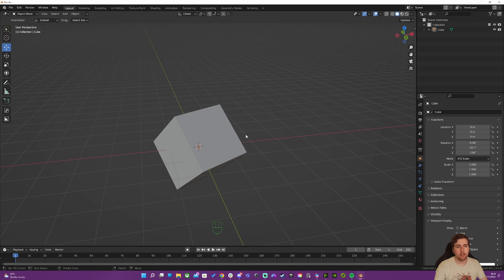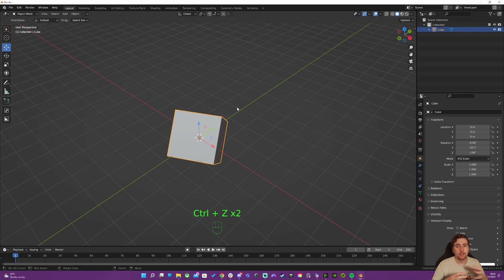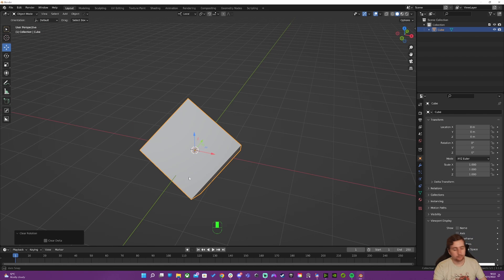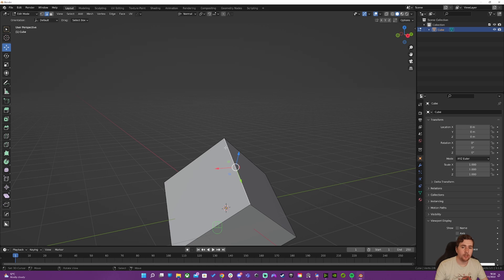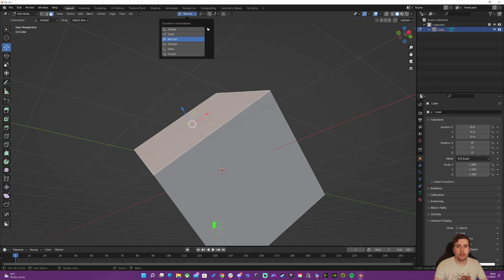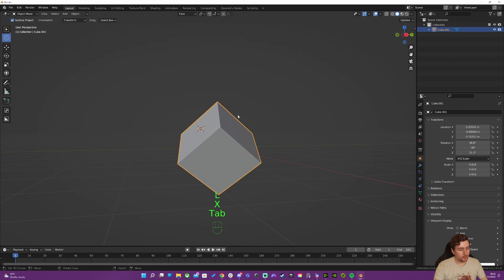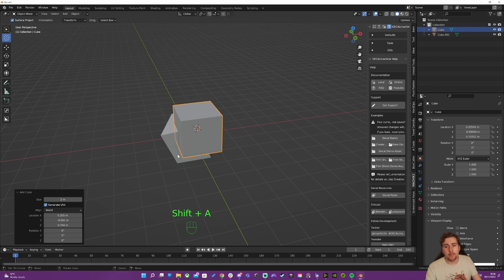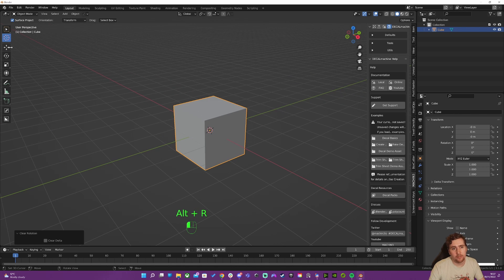Blender 3.3 - Fix Object Pivot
Having issues with the pivot rotation on a complex object? here is how to re-set the pivot with 2 different methods

The Problem 00:00
Why this solution? 01:36
Free Solution 03:13
Add-on Solution 04:31